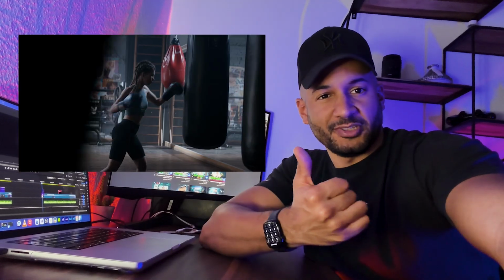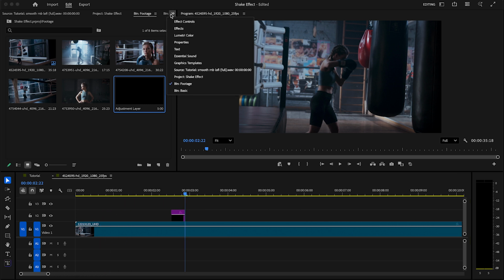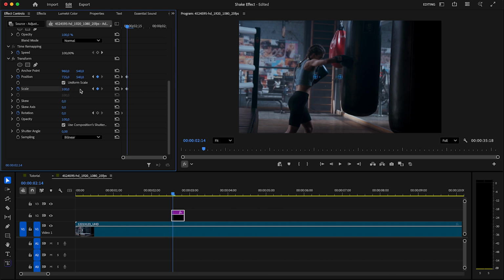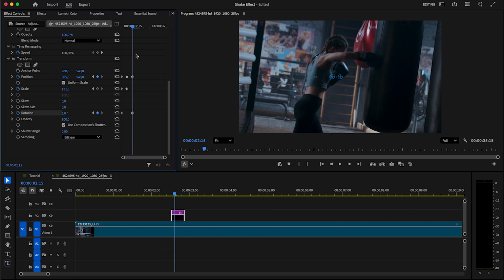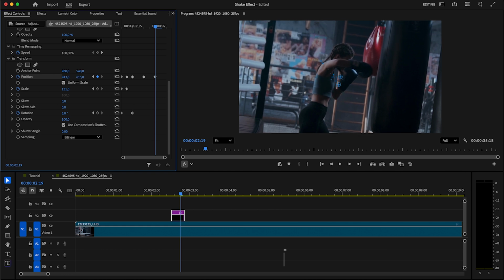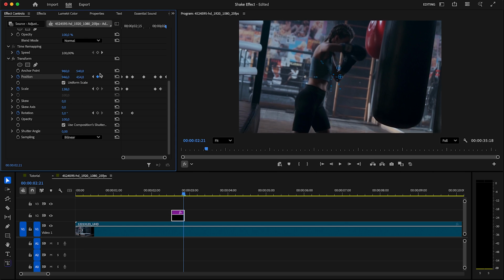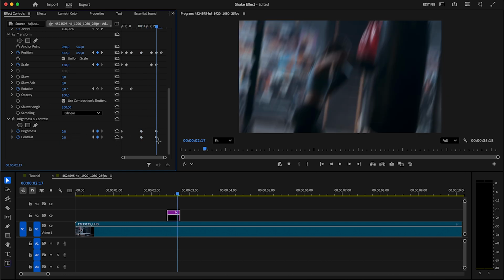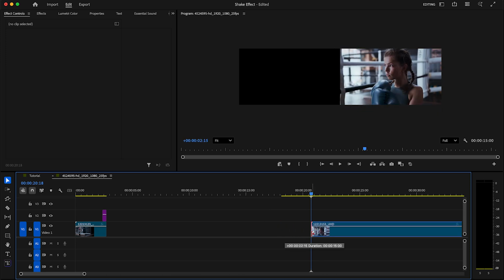Shake Effect in Premiere Pro (No Plugins!)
Learn how to create a shake effect in Premiere Pro — smooth, clean, and perfect for transitions, impacts, and dynamic edits. In this tutorial, I’ll show you how to add and control shake effects so they feel professional and not cheap or overdone.

Shake effects are great for adding energy, emphasis, and movement to your videos when used the right way.

📍 What you’ll learn:

How to create a shake effect in Premiere Pro
How to control intensity and smoothness
When to use shake effects for best results
Tips to avoid jittery or cheap-looking shakes

💡 Perfect for:
Creators, editors, and filmmakers who want dynamic edits, punchy transitions, and professional motion effects.